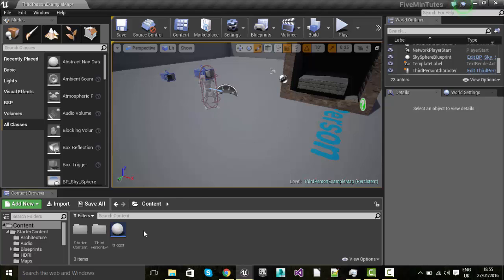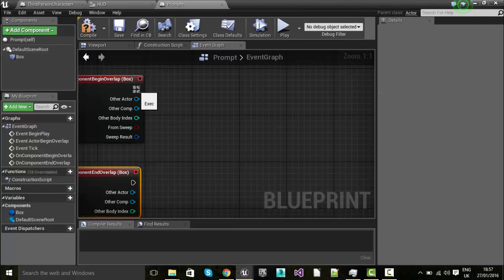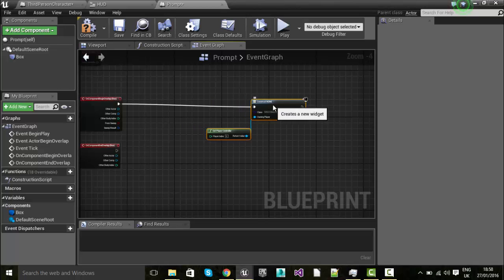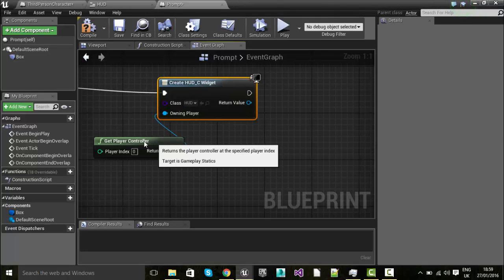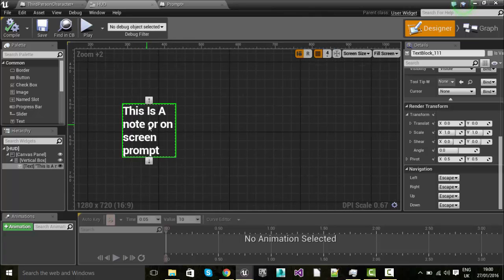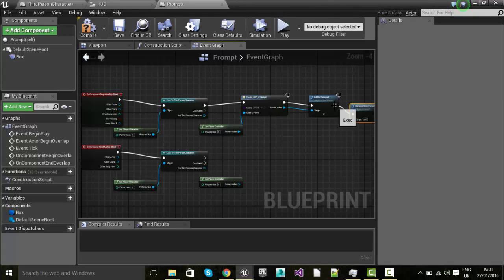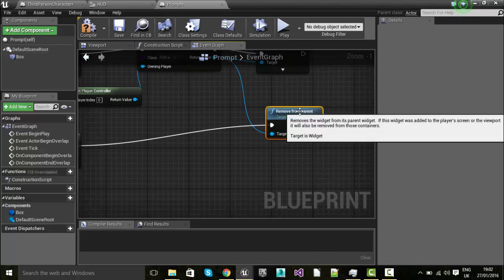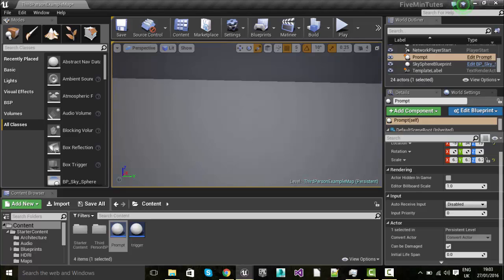UNREAL ENGINE - HUDS Episode II - "Attack of the HUD's"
Triggered events for on screen prompts and showing notes on screen.